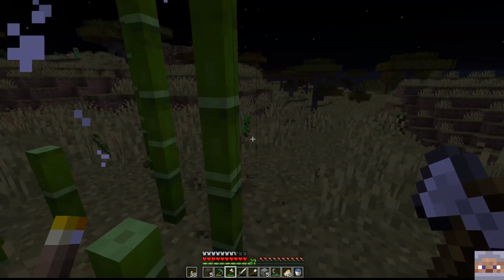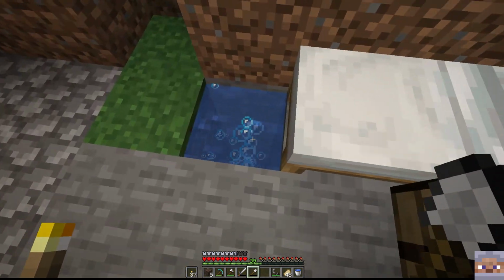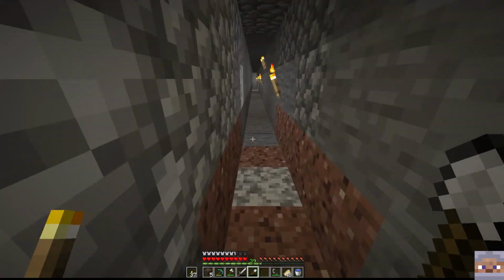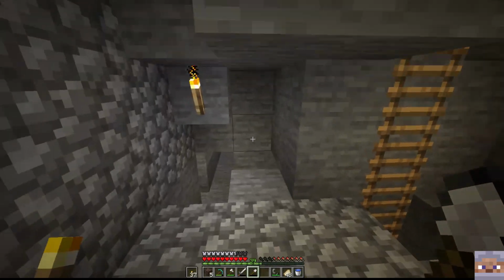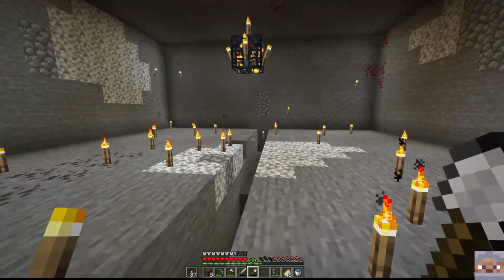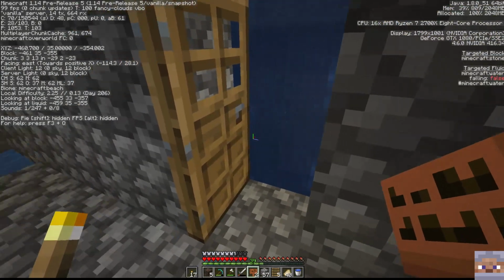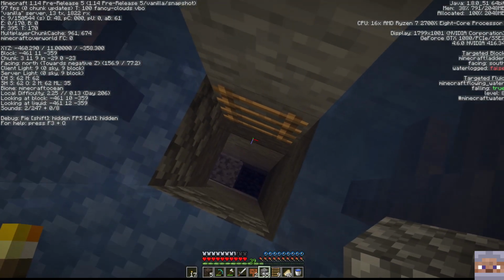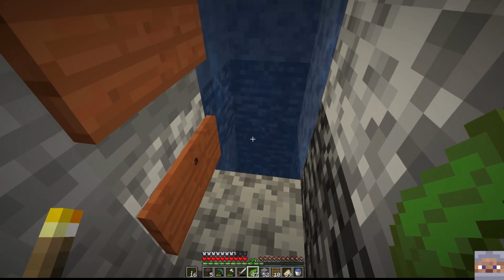KimiseCraft S2E02 Skeleton Farm Complete A Minecraft SMP Server Lets Play 1 14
In this episode of KimiseCraft we finish a functional Skeleton farm. …...